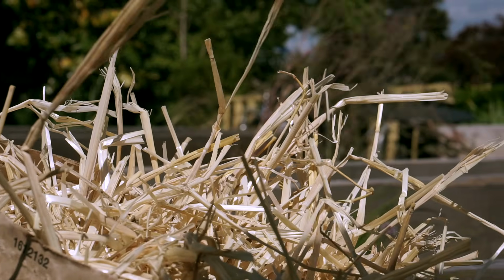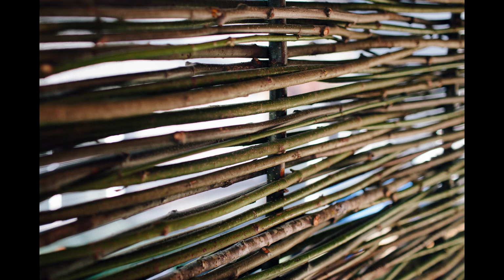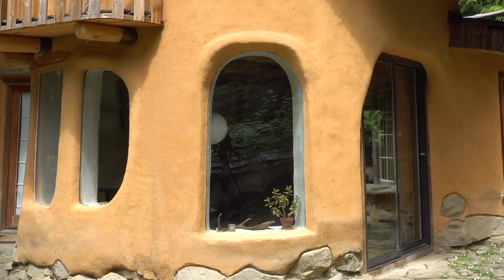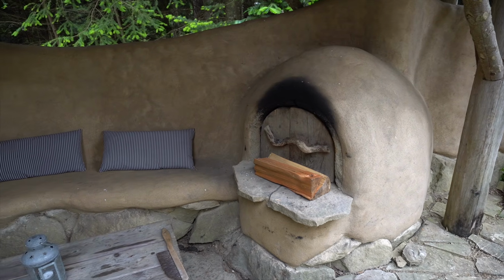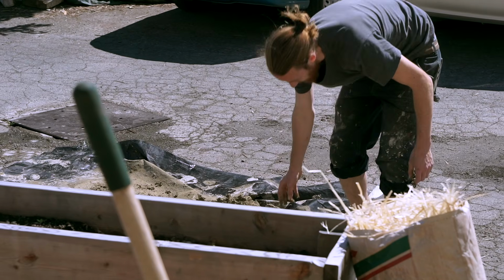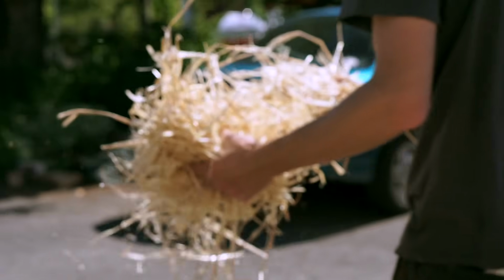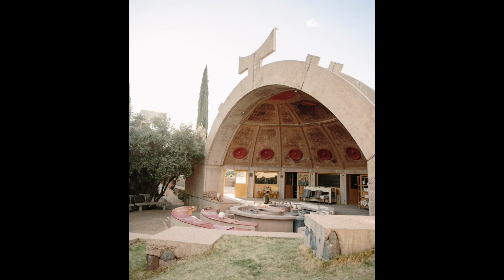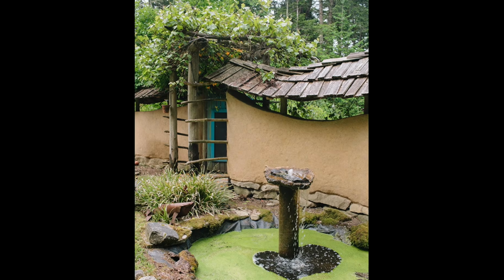Building with Cob - A Natural & Affordable Way to Build a House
Bryce from Dreamweavers Collective explains the benefits and challenges of building with cob!

Cob is a natural building material created from clay, sand, and straw that can be used to build load bearing walls, window and door frames, and much more.

It's an affordable and natural way to build using materials that are typically found locally.  In fact, building with earth and natural fibres is a technique used in many places around the world.  This style of construction can have different names, like earth building, adobe, mud bricks, etc.

Unlike conventional buildings, cob is a simple way to build that can be an interesting and easy option to build a DIY green home using little, if any, toxic materials.

Bryce teaches natural building and cob workshops in person and online.  You can find out more about his courses on his website here:

He calls himself a 3rd generation cobber because he learned cob building techniques from Pat Hennebery at Cobworks

And Pat learned about cob from Ianto Evans, Linda Smiley, and the rest of the team at The Cob Cottage Company

We hope you enjoyed learning about this interesting, natural, affordable, and alternative building technique :)  We think cob houses are incredible and beautiful structures!

Photos taken by Bryce and Kelly from Dreamweavers Collective.

Mat & Danielle

Thank you to all of our Patrons who support us so generously and a very special thank you to our backbone supporters: The Burgess Family and Jakob Dannesboe!

STAY IN TOUCH!

We want our channel and our comments section to be an inclusive space where everyone feels welcome to watch and to contribute.  For this reason, comments that are inappropriate or hateful will be reported and/or deleted.

A very special thank you to our subtitle and closed captions contributors!

To learn how to create and submit subtitles and closed captions, check out this YouTube info page:

If you would like credit for your subtitles, translation, or closed captions in the description of the video, please email us with your full name, the language of your translation, and the video title that you worked on.

We occasionally include paid sponsor messages/integrations in our videos to help fund the channel.  We do our best to work with companies and organizations that offer products or services that are in line with our values, and that we think would be interesting and useful to our viewers.

We will always disclose if we’re promoting products that were given to us for free, or if we’re including a sponsored message in our video.

Photo Credits:
Bryce and Kelly from Dreamweavers Collective